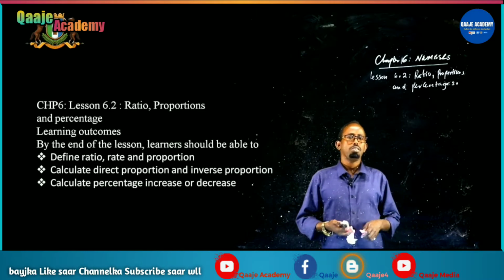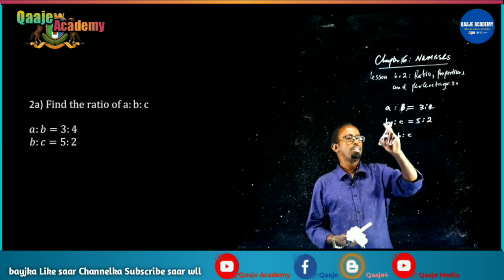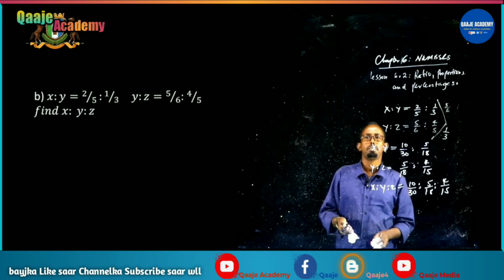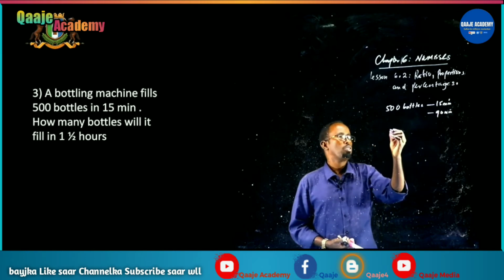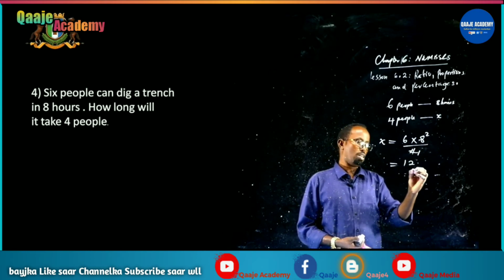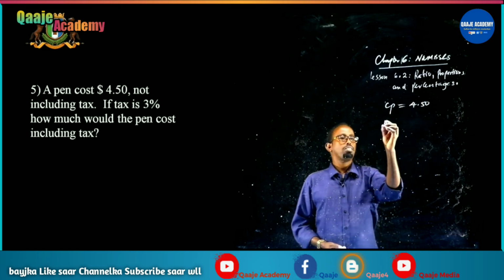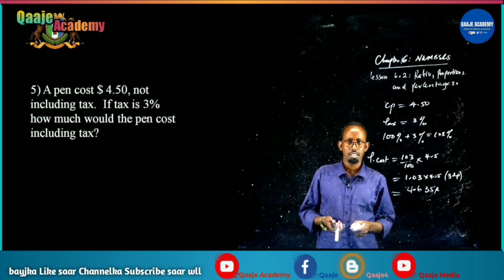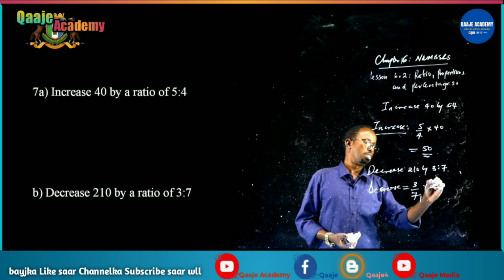Mathematics Form 3. Chapter 6.2 Ratio, Proportion and Percentage